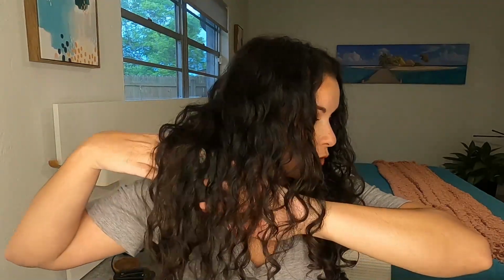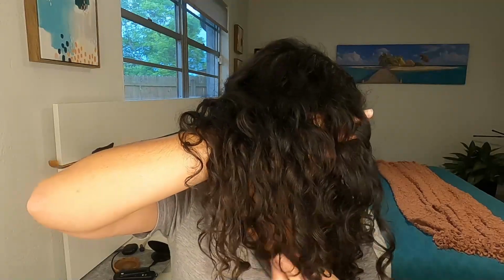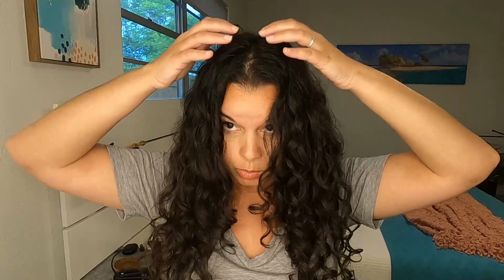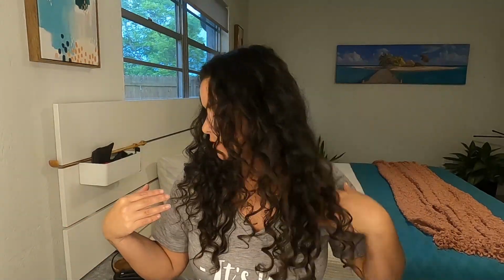Diffusing VS Air Drying: Volumizing Routine with EVOLVh InstaVolume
If you're curious about the difference between diffusing and air drying using the EVOLVh InstaVolume line then this video is for you. I style my hair with the same products but diffuse one half and air dry the other half to compare the results.

Products used:
EVOLVh code: HE15
Shark Hyper Air Dryer

Miribel Naturals use code HOLISTICENCHILADA

About The Holistic Enchilada

Hi and welcome to The Holistic Enchilada! My curly hair journey started over 10 years ago when I decided to start embracing my wavy and curly hair. Since then, I have learned so much about proper natural hair care and revived my 2b frizzy hair to defined and healthy 2c and 3a hair. I share curly hair tips to help you care for your natural curls in a more simplified way.

Popular topics on my channel include:
Curly Hair Routines for 2c 3a Hair
Curly Hair Tips & Tricks

The Holistic Enchilada is a participant in the Amazon Services LLC Associates Program, an affiliate advertising program designed to provide a means for sites to earn advertising fees by advertising and linking to amazon.com.